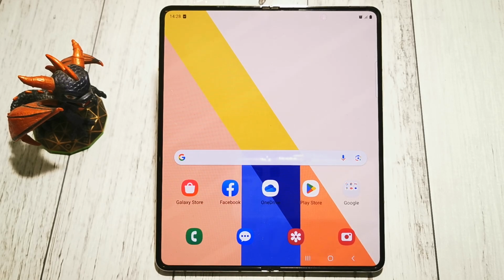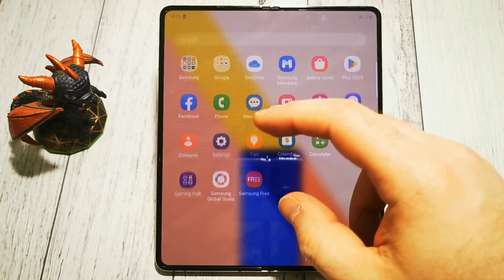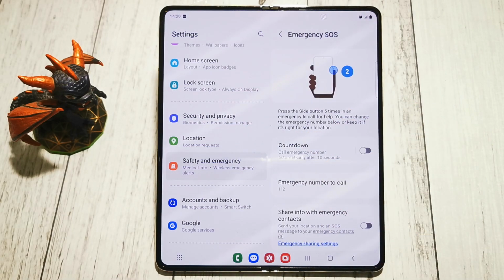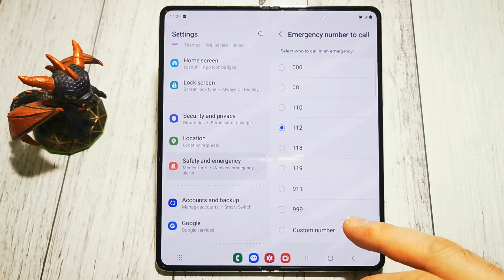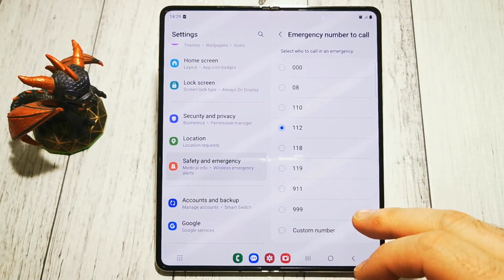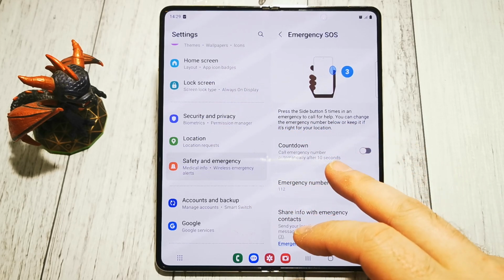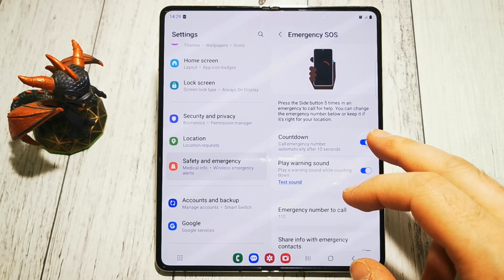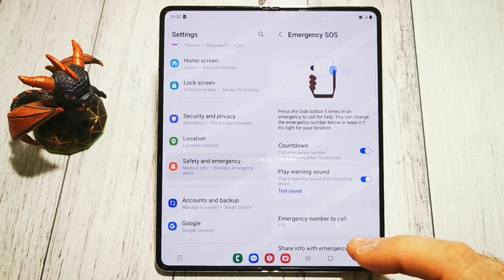SAMSUNG GALAXY Z FOLD5: How to change emergency SOS options | Quick Guide